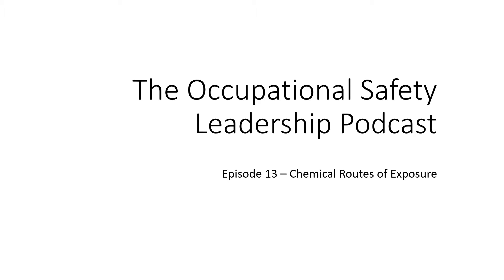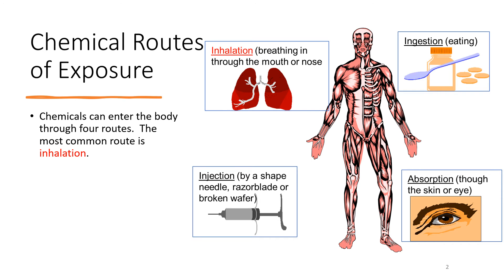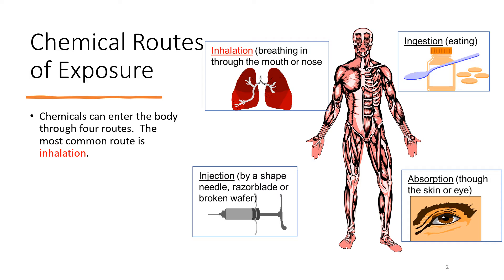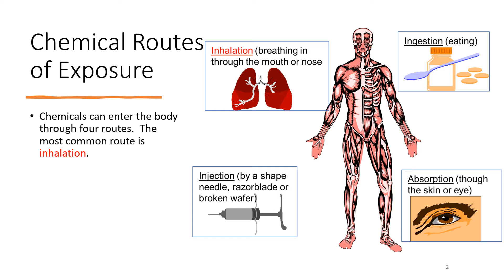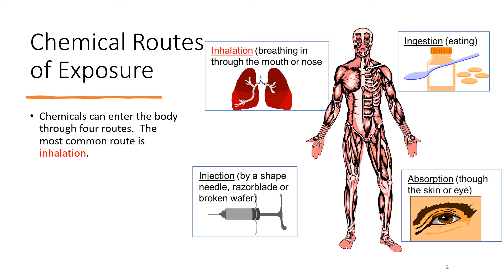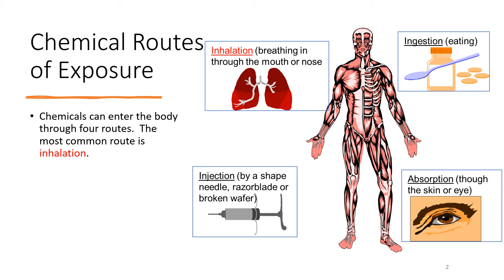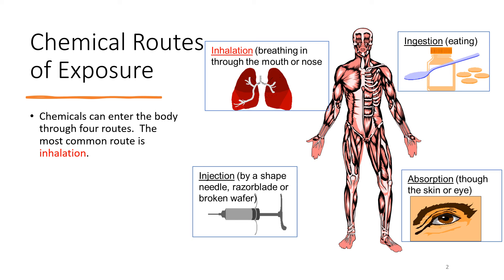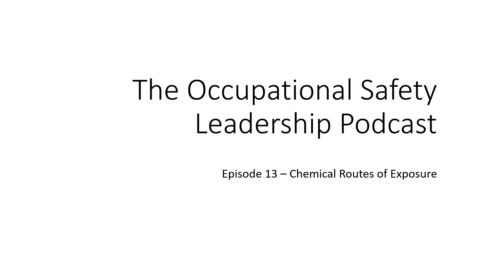Episode 13 Chemical Routes of Exposure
🔑 Key Takeaways
Inhalation: Breathing in vapors, dusts, fumes, or gases is the most common route of chemical exposure. It can quickly affect the lungs and bloodstream.

Ingestion: Chemicals can enter the body when contaminated hands, food, or drinks are consumed. Poor hygiene practices often increase this risk.

Injection: Less common but serious, this occurs when chemicals penetrate the skin through punctures, cuts, or high-pressure equipment accidents.

Absorption: Chemicals can pass directly through the skin, especially if protective barriers are inadequate. Solvents and corrosives are particularly dangerous here.

🎙️ Episode Focus
Dr. Ayers highlights that understanding these routes is critical for designing effective safety programs. He stresses:

The importance of personal protective equipment (PPE) tailored to each exposure route (respirators, gloves, protective clothing).

The role of training and awareness so workers recognize how everyday tasks might expose them to chemicals.

The need for engineering controls (ventilation, closed systems) to minimize inhalation and absorption risks.

⚠️ Risks and Challenges
Hidden exposures: Workers may not realize they are inhaling low-level vapors or absorbing chemicals through intact skin.

Behavioral factors: Eating or drinking in contaminated areas increases ingestion risks.

Accidental injection: High-pressure systems (like hydraulic lines) can force chemicals under the skin, leading to severe injury.

📌 Practical Applications
For safety leaders, the episode reinforces:

Conducting hazard assessments to identify which routes are most likely in specific jobs.

Implementing layered defenses—engineering controls, administrative policies, and PPE.

Encouraging hygiene practices (handwashing, clean break areas) to reduce ingestion risks.

Training workers to recognize early symptoms of exposure (respiratory irritation, skin changes, gastrointestinal issues).